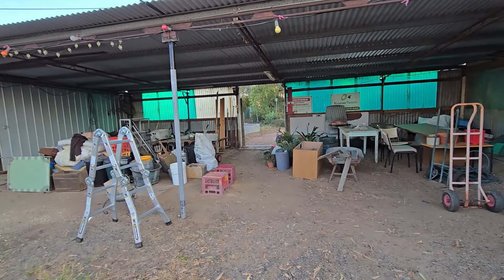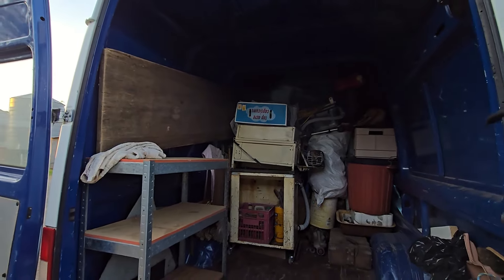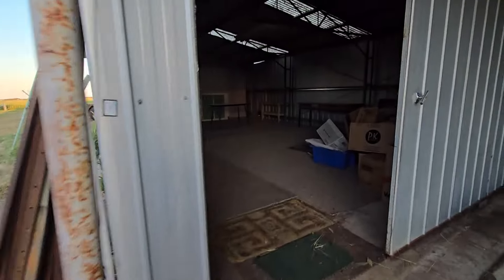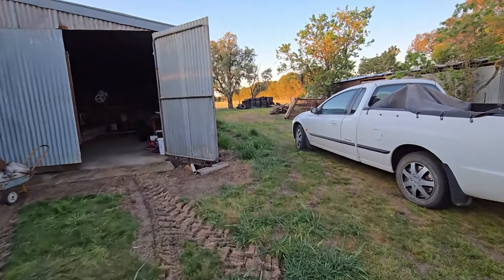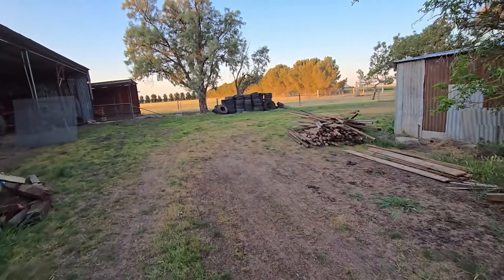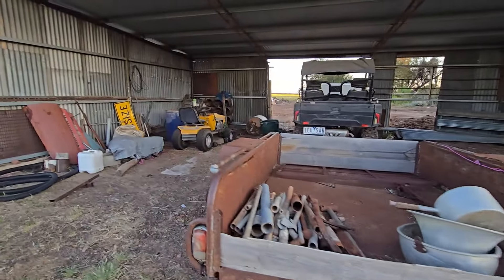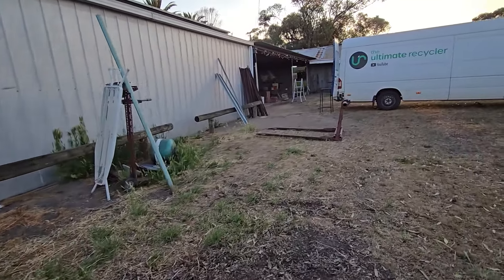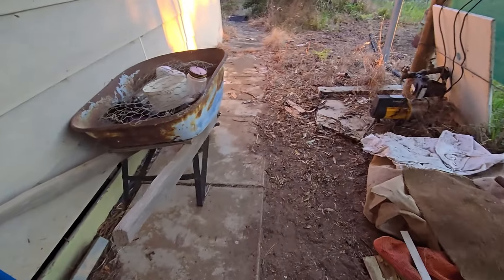The Great Farm Clean-up Part 66. Recap of a Very Busy Day! Progress Report plus Mystery Items.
Here's a summary of everything that happened at the farm today! Busy, busy, busy!